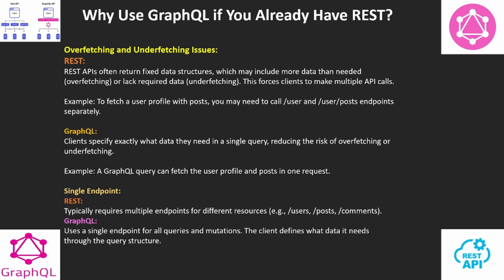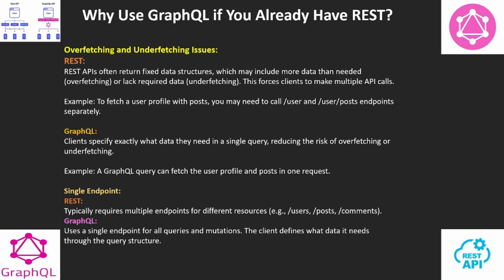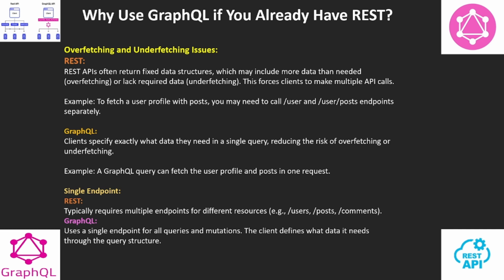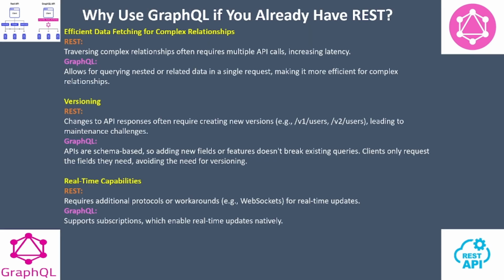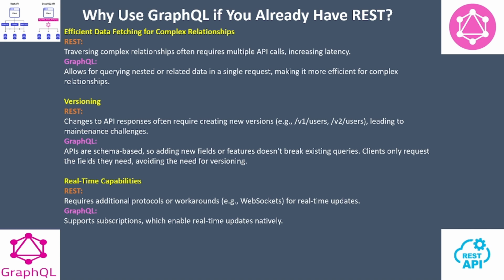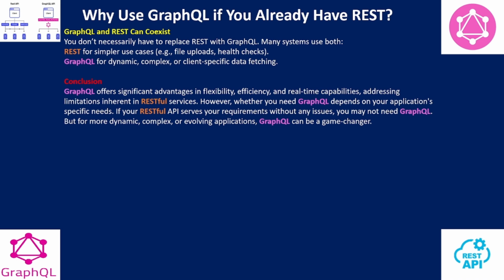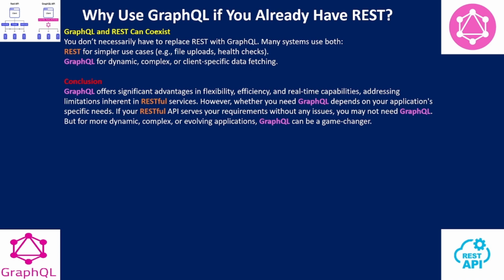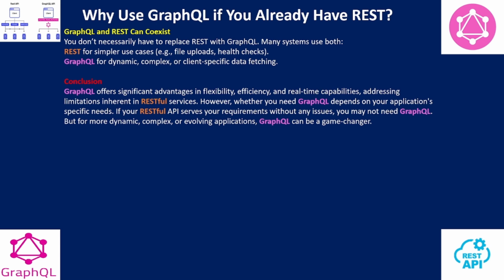Why Use GraphQL if You Already Have REST?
Hello Dev's, in this video I spoke about the GraphQL VS REST.

REST: REST APIs often return fixed data structures, which may include more data than needed (overfetching) or lack required data (underfetching).

This forces clients to make multiple API calls.

Example: To fetch a user profile with posts, you may need to call /user and /user/posts endpoints separately.

GraphQL:Clients specify exactly what data they need in a single query, reducing the risk of overfetching or underfetching.

Example: A GraphQL query can fetch the user profile and posts in one request.